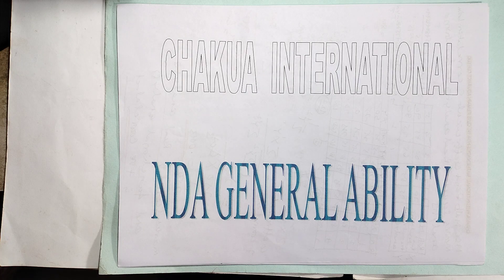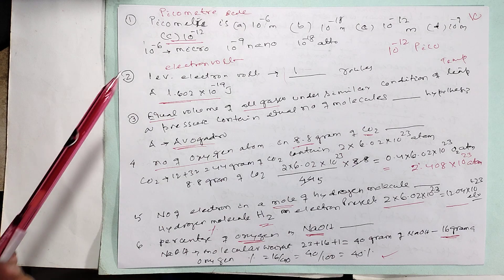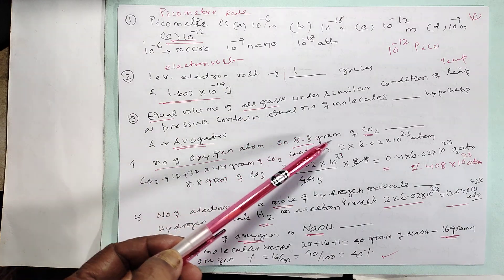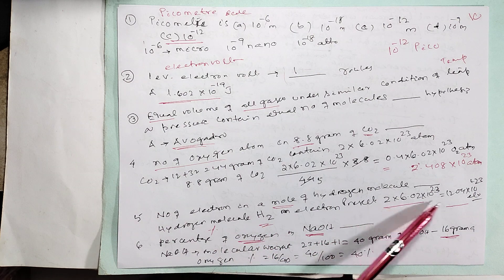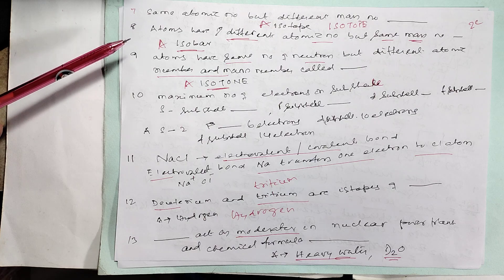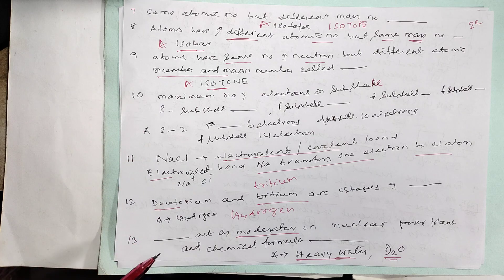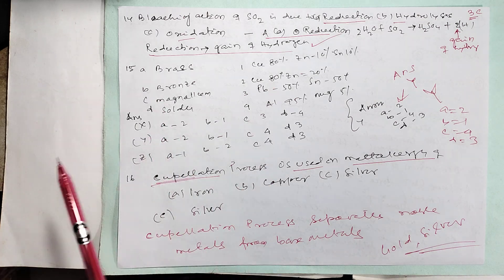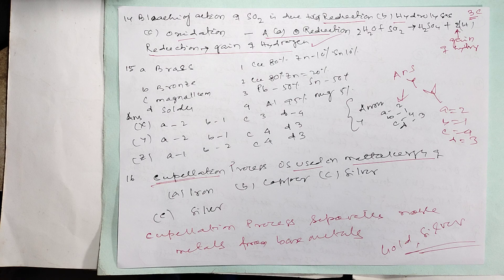GENERAL ABILITY NDA CSAT ESE CGL CMAT RBI SBI